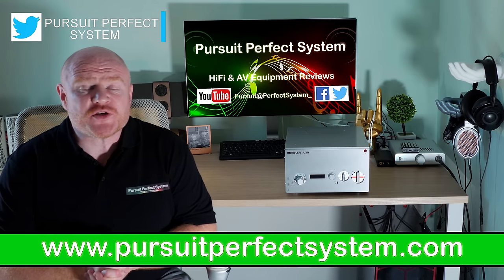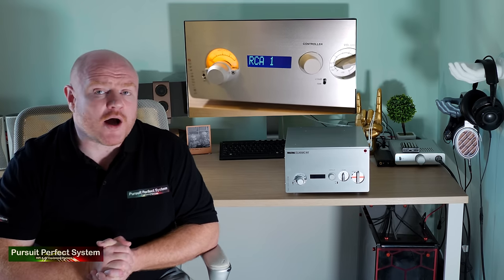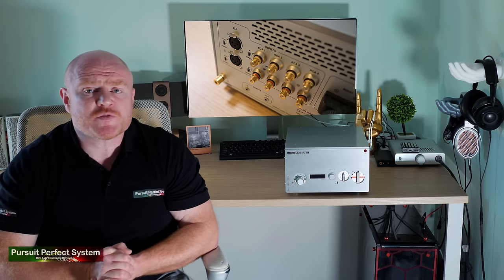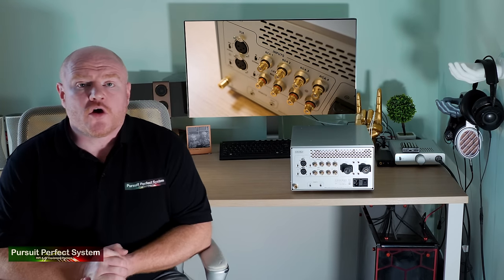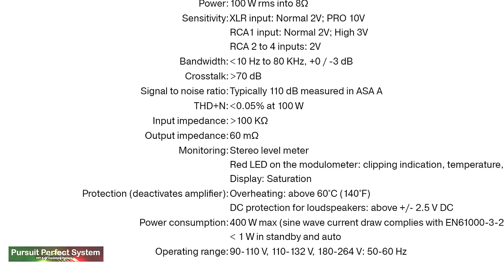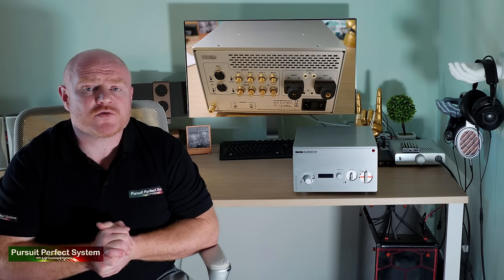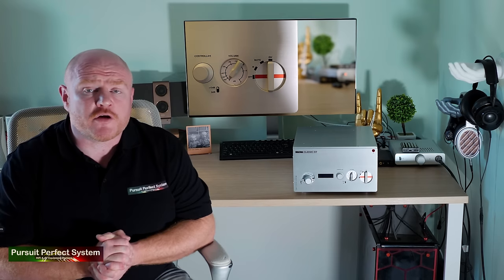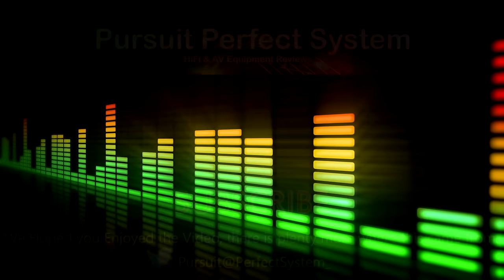NAGRA Classic Integrated Amplifier REVIEW £15k HiFi Amplifier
In this video I am concluding the review for the NAGRA Classic Integrated Amplifier which is a very high end over £15k Integrated HiFi Amplifier.

There is a song sampler video where you can hear this ampplifier playing as part of my review system

I want to thank Nintronics the excellent HiFi and AVC dealership in Hertfordshire for loaning me this sample for review.

If you are interested in buying this or any other hifi or AV equipment I can whole heartily recommend them

Video Equipment